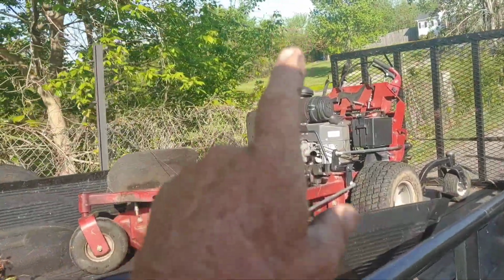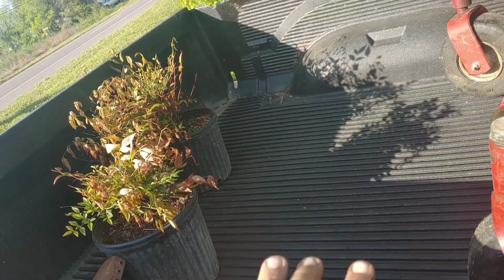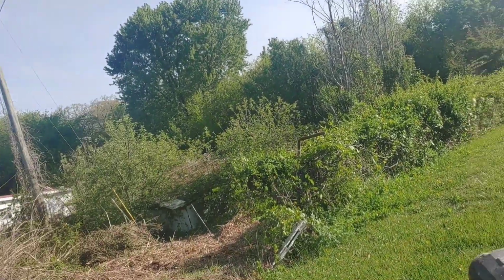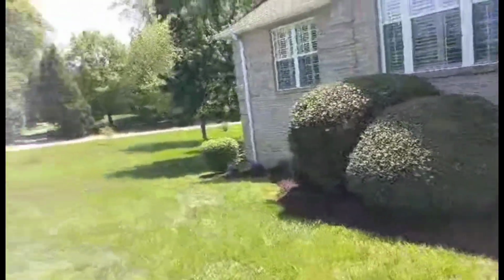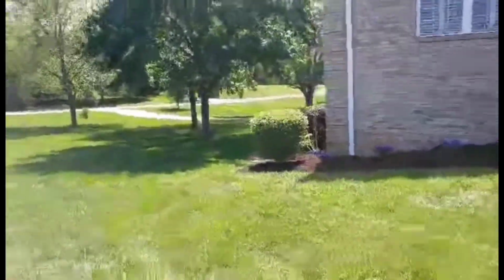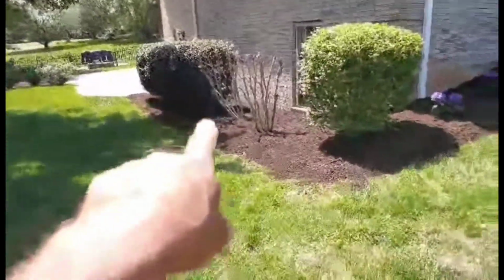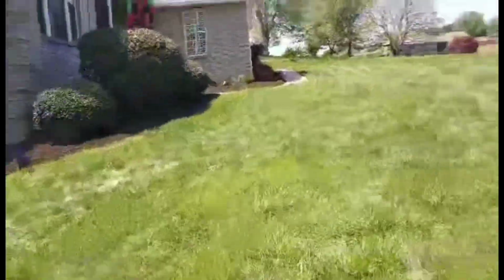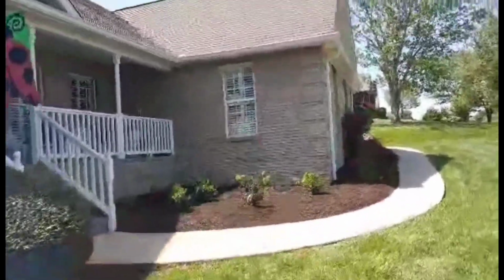MULCHING and WORKING out with my boy MAT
mulching and working out with my boy Matt